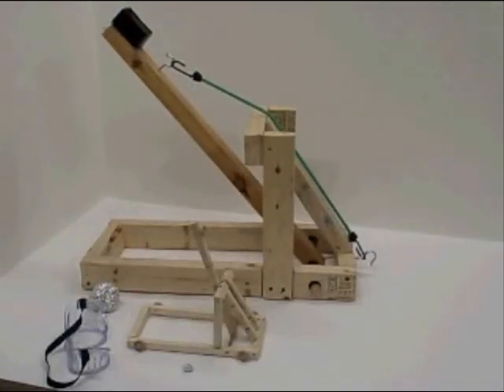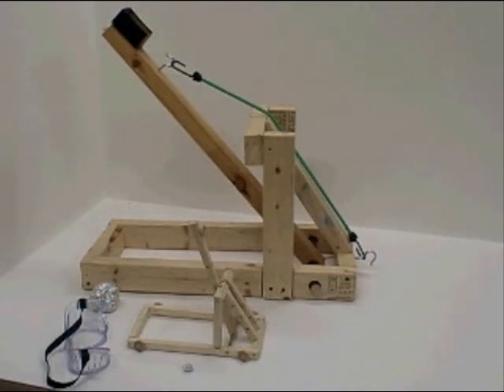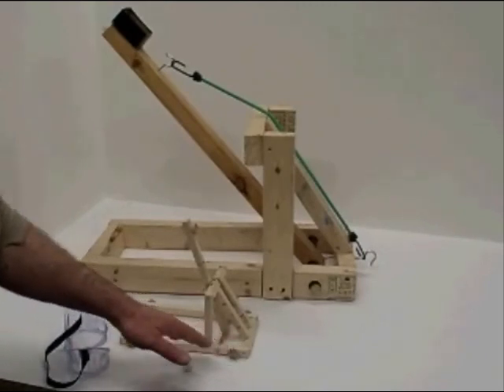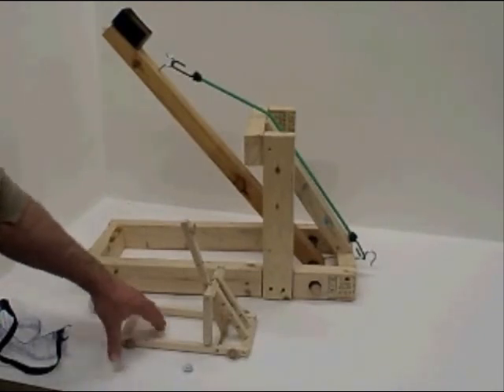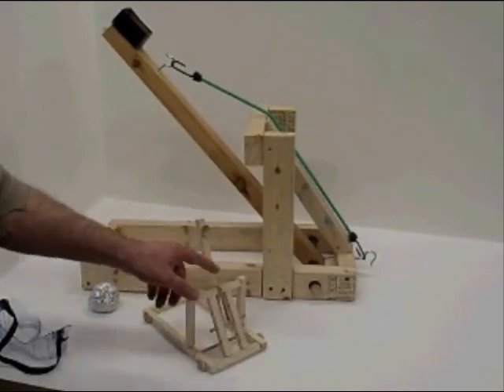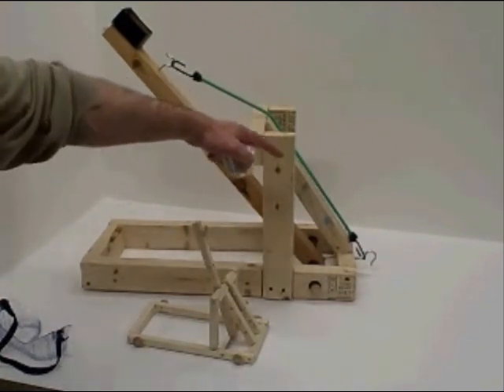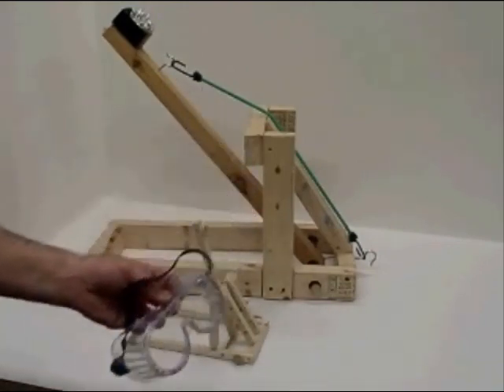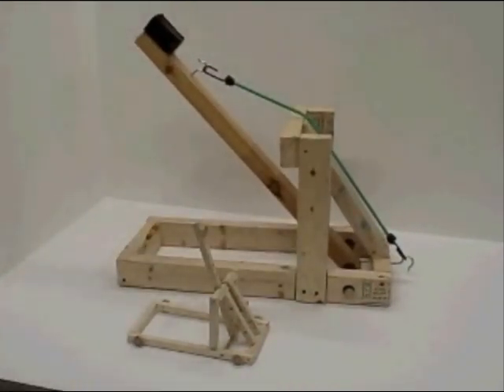Two Catapults: The OGRE and the GOBLIN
I have made two new catapults. The OGRE is two feet in length and the GOBLIN is ten inches. I will be posting tutorials on how to make them on my website. I currently have plans for a catapult (The TROLL) and a trebuchet on my site:
SAFETY NOTE: Bungee cords can cause serious eye injury. Any person using or observing this catapult must wear safety Glasses.

More Siege engines:
I have lots more vids on how to make catapults and trebuchets in my playlist right here: